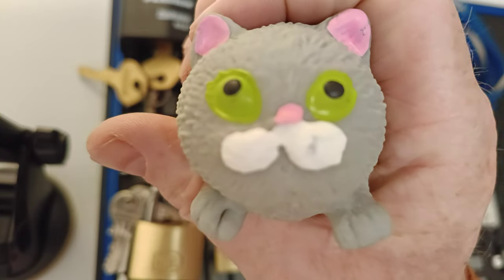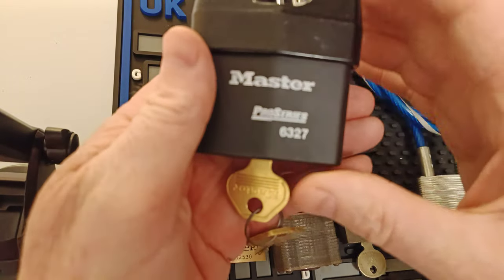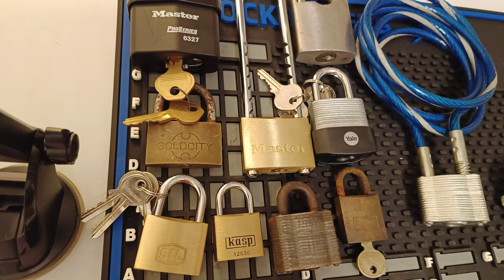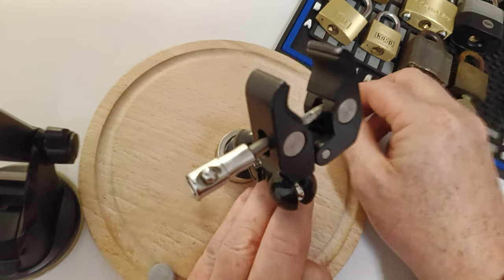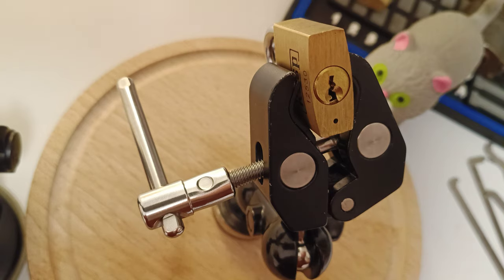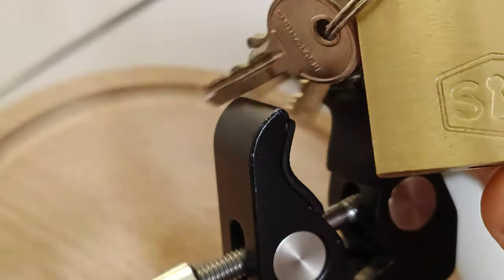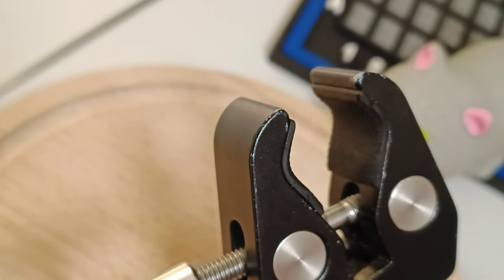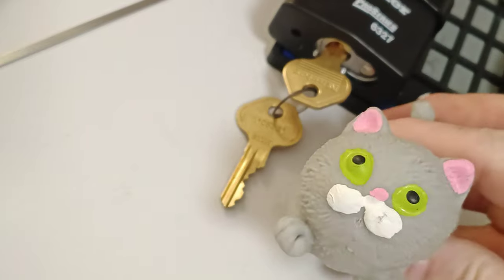Loan package from @TheLockBreakingKid Vinnie2 smells padlocks!